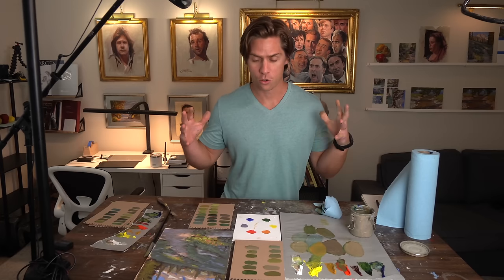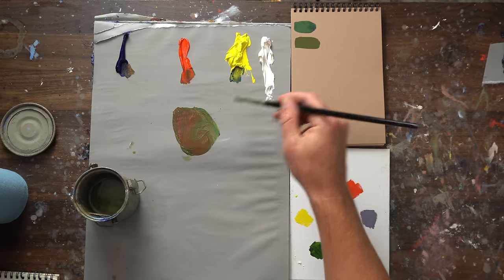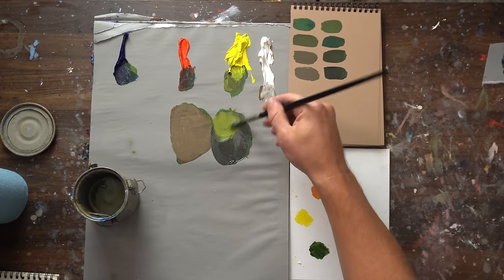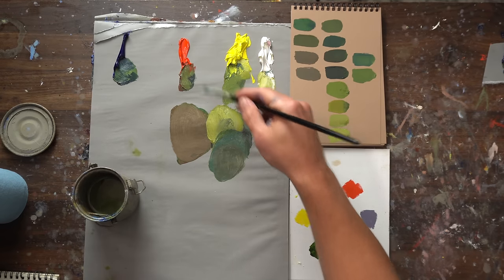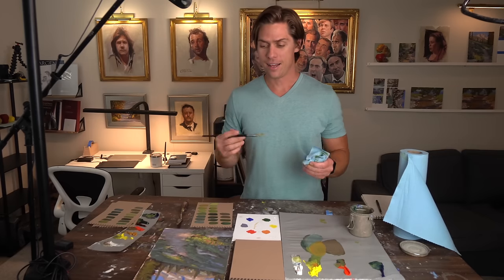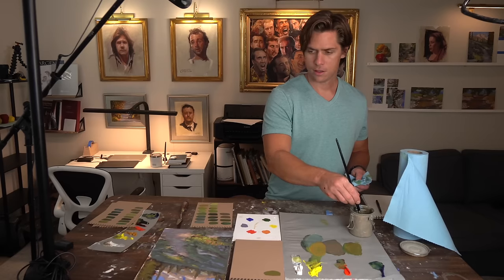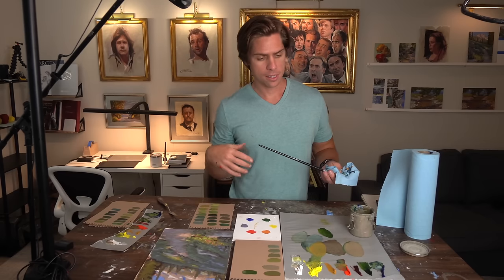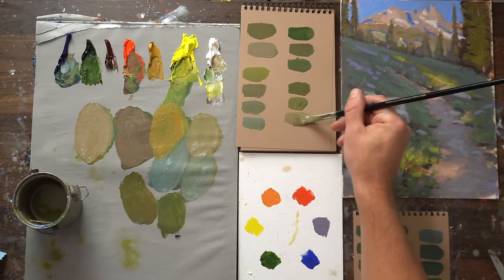A Simple Way To Learn Greens For Landscape Paintings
Take your painting to the next level with my courses!
Varnish Spray

Chelsea studios non toxic paint thinner